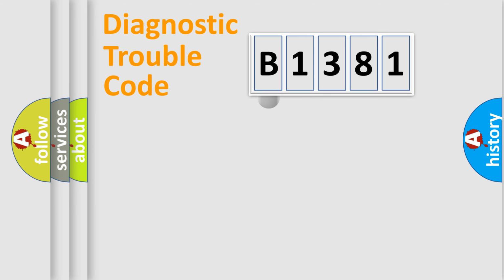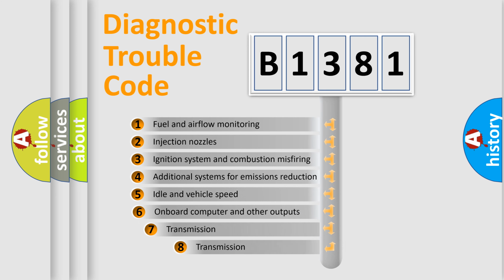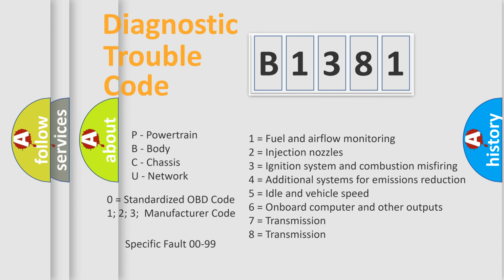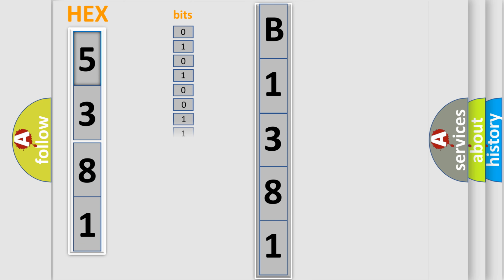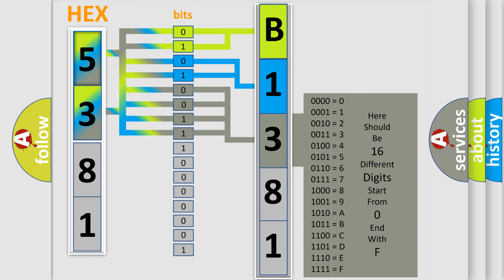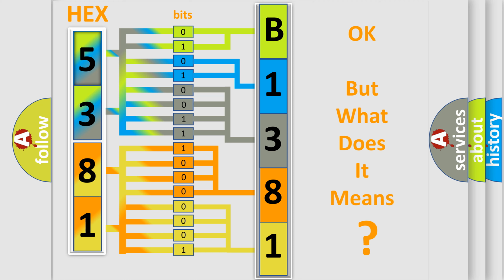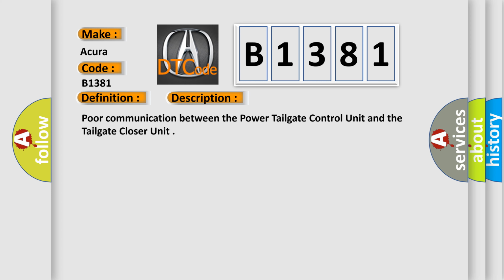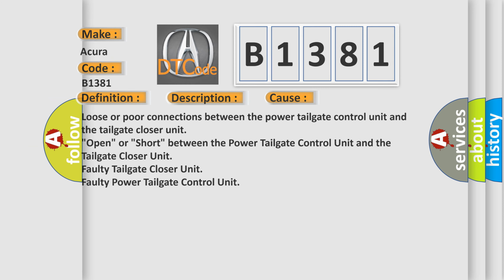DTC Acura B1381 Short Explanation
Make:
Acura
Code:
B1381
Definition:
Power Tailgate Closer Unit Release Switch Circuit Malfunction
Description:
Poor communication between the Power Tailgate Control Unit and the Tailgate Closer Unit.
Cause:
Loose or poor connections between the power tailgate control unit and the tailgate closer unit
"Open" or "Short" between the Power Tailgate Control Unit and the Tailgate Closer Unit
Faulty Tailgate Closer Unit
Faulty Power Tailgate Control Unit